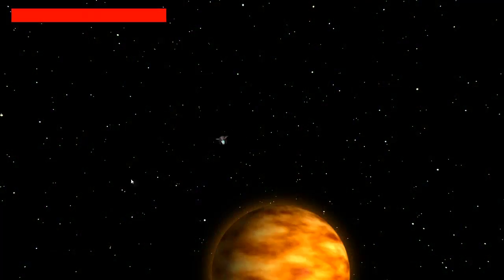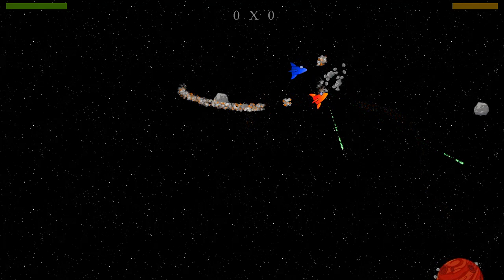Prologue / Reconquer of the galaxy / Devlog #01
I am the solo developer of reconquer of the galaxy and this is my first video on youtube, here I explain all about my process so far on creating this game